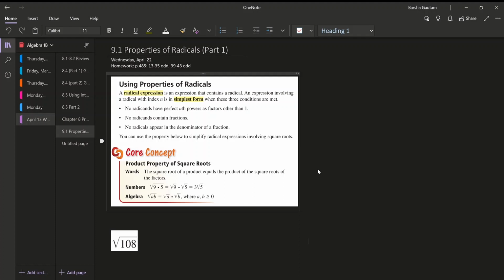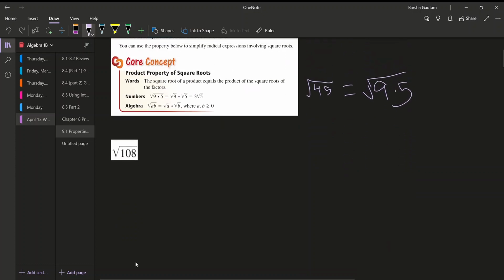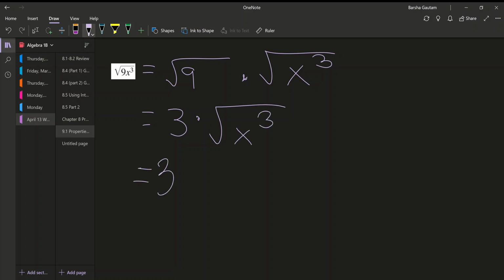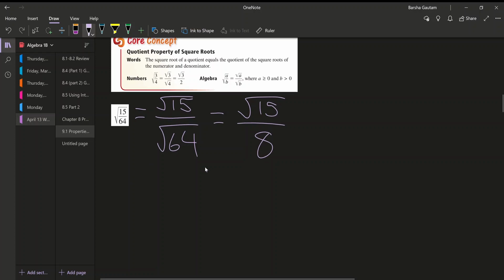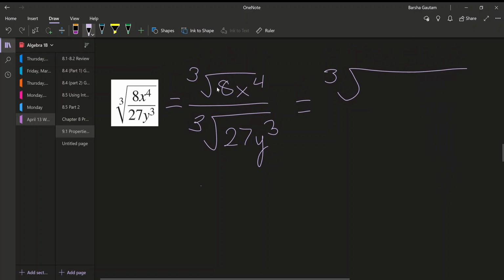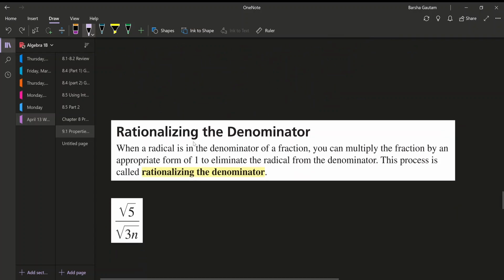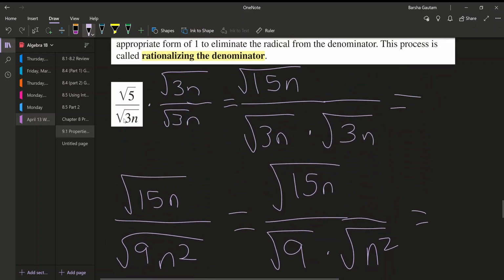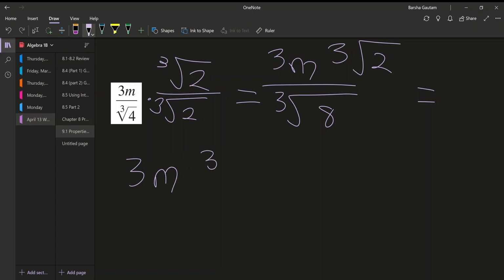9.1 Properties of Radicals (Part 1)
9.1 Properties of Radicals (Part 1)
Homework: p.485: 13-35 odd, 39-43 odd

sp